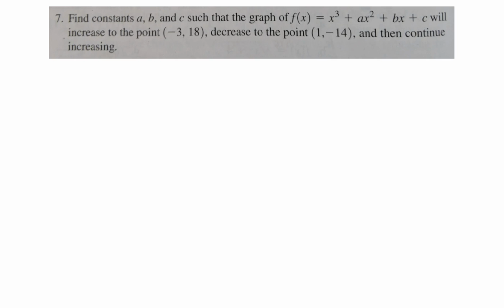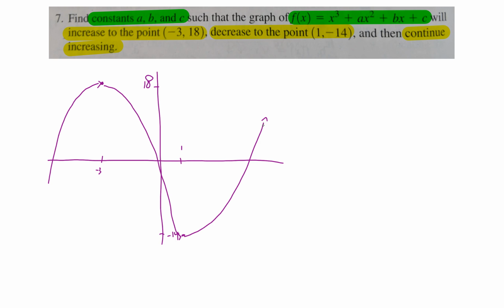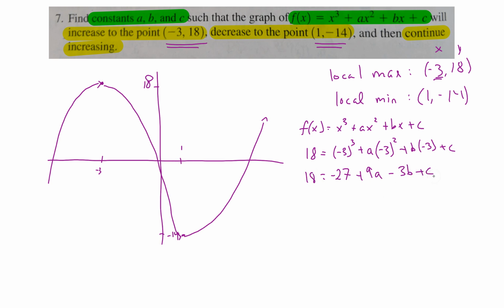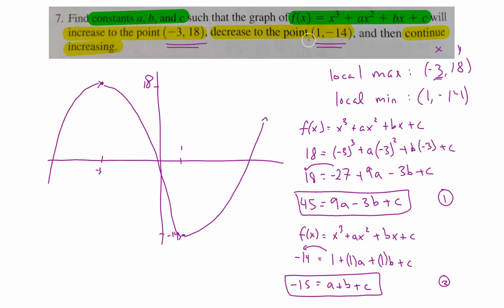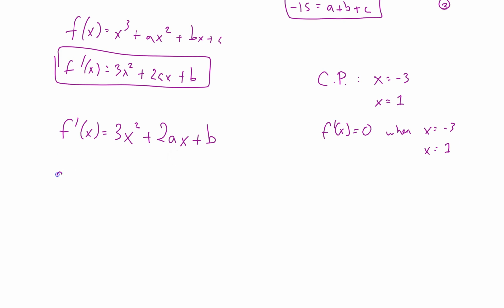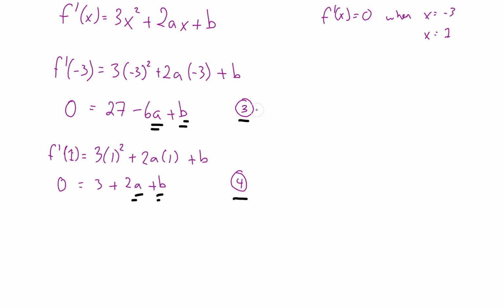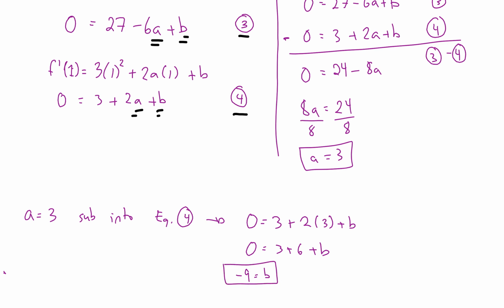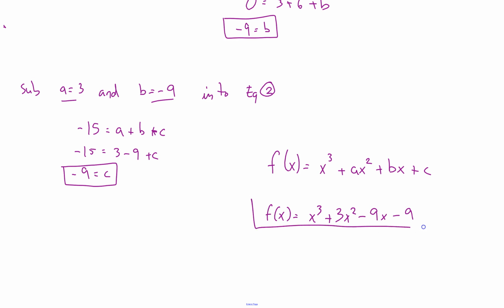Question 7 - Solution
Solution video to Question 7